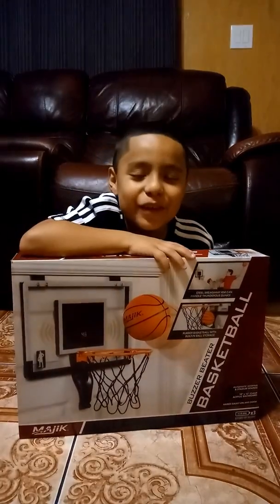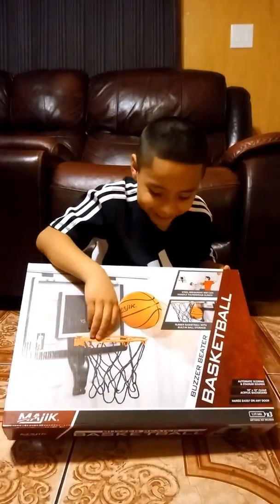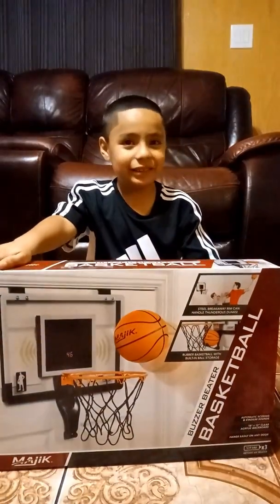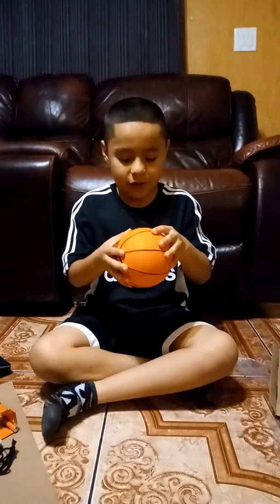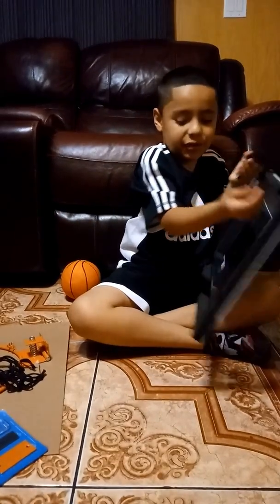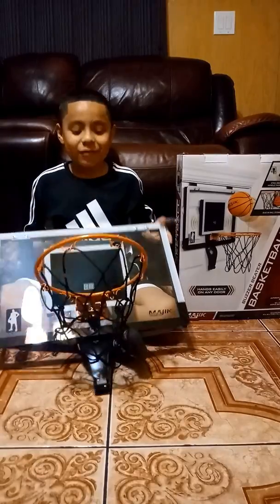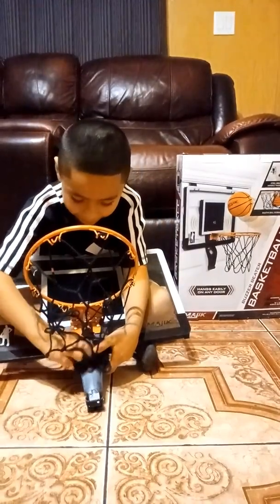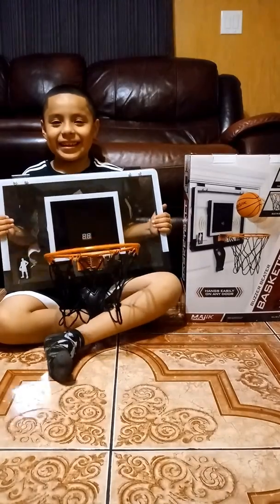Majik Basketball Set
Friends today I'm unboxing a Majik basketball set... check it out